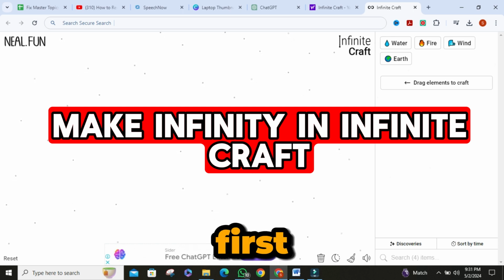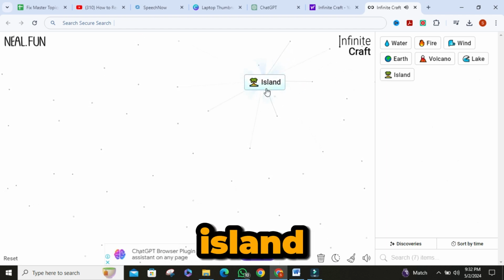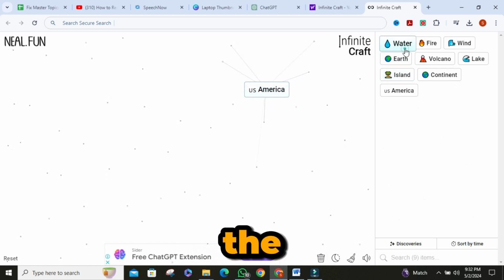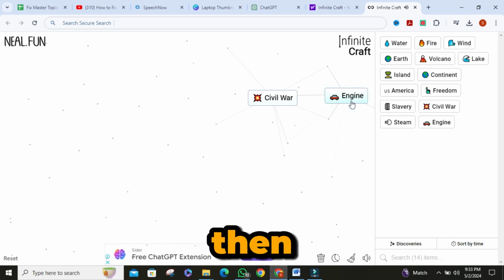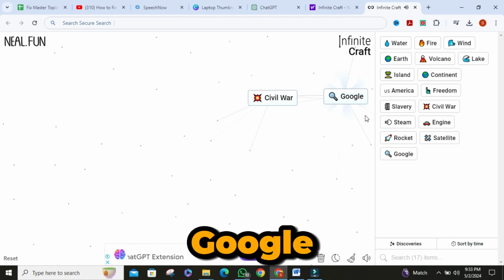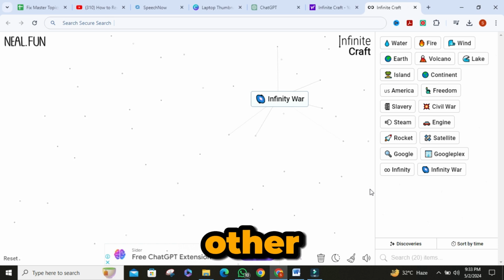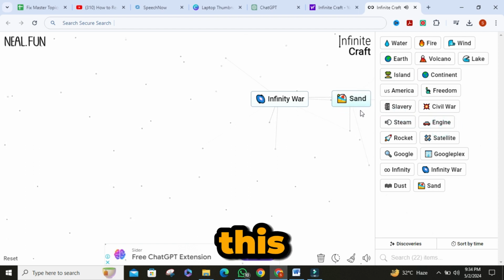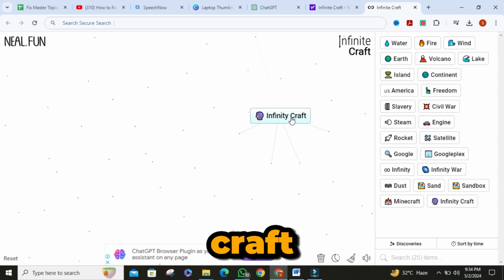How To Make Infinity Craft In Infinite Craft | Get Infinity Craft In Infinite Craft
Learn how to make infinity craft in an infinite craft game. Discover step-by-step instructions and expert tips to get Infinity Craft in Infinite Craft geme effortlessly. Unveil the secrets, master the techniques, and elevate your gameplay with this comprehensive guide.